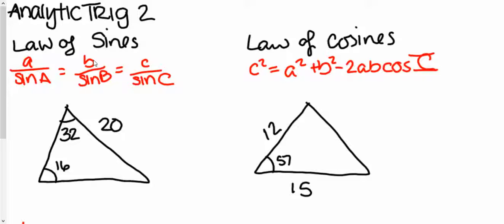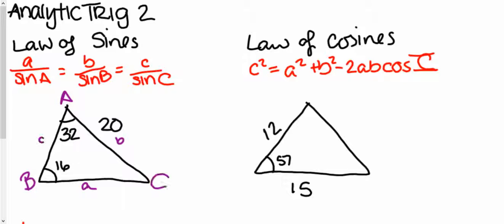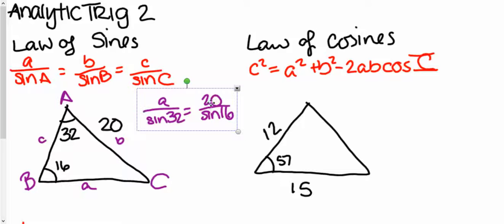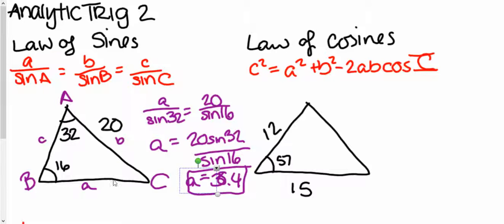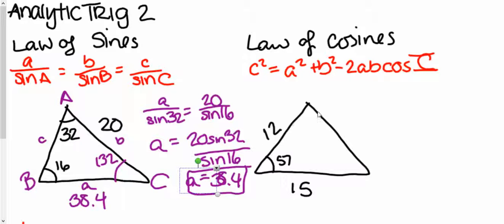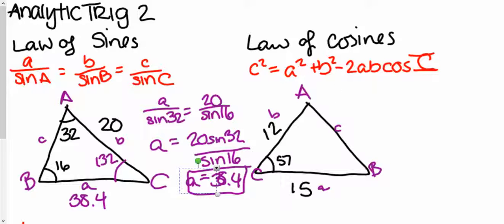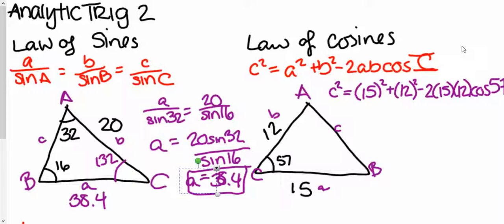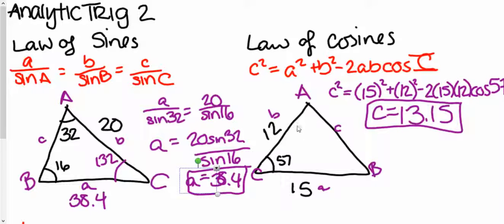Law of Sines and Law of Cosines